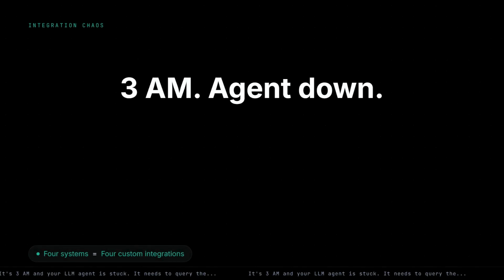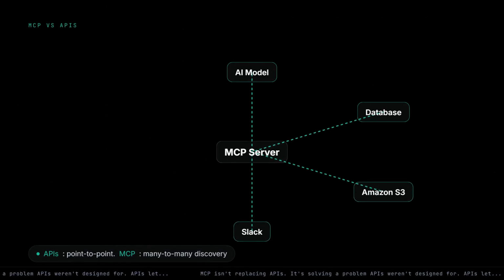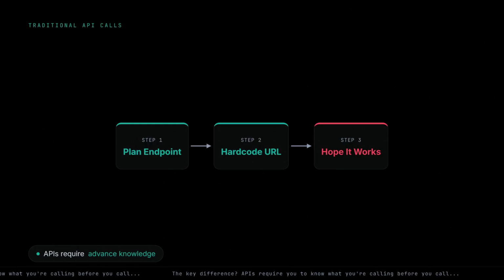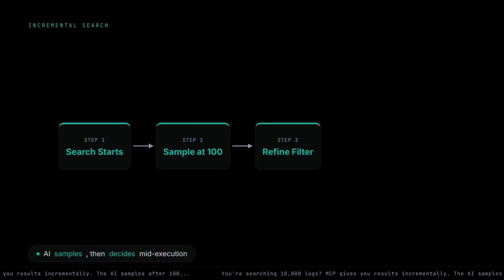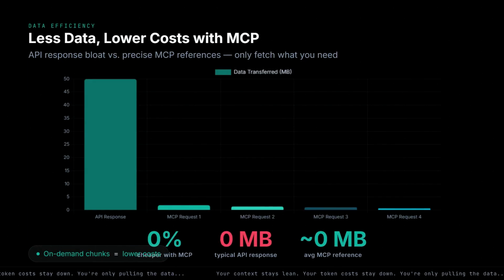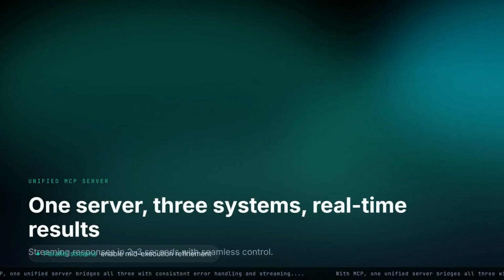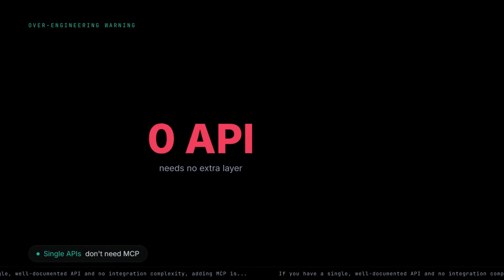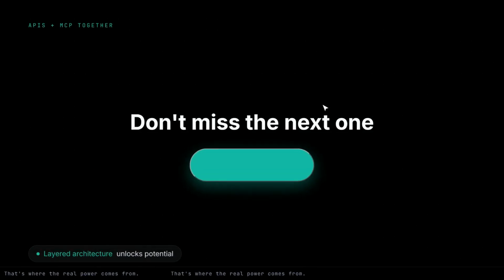Why MCP Beats APIs for AI Integration (Model Context Protocol Explained)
APIs force you to write custom integration code for every new tool. MCP (Model Context Protocol) lets AI models discover, call, and act on data across multiple systems automatically—no setup required.

Watch how MCP solves the real problem APIs weren't designed for: stateless tool discovery, streaming responses with sampling, resource references instead of data embedding, and bidirectional capability negotiation. See concrete examples: a support bot coordinating customer records, ticket history, and knowledge bases with one unified server instead of three separate API clients. A data analyst exploring metrics, databases, and Jira without manually listing endpoints.

MCP isn't replacing APIs—it's using them as the transport layer while adding the discovery and orchestration layer AI agents actually need. Learn when MCP wins, when APIs are enough, and why the real power comes from using both together.

⏱️ TIMESTAMPS:
0:00 - The 3 AM Problem: Multi-API Chaos
0:14 - Integration Code Everywhere
0:21 - One Server, Instant Discovery
0:32 - APIs vs. MCP: Different Problems
0:47 - Manual Manuals vs. Universal Remote
1:01 - Know Before You Call
1:11 - Runtime Capability Publishing
1:21 - Claude Connects and Learns
1:34 - The Waiting Problem
1:43 - Streaming Partial Results
1:52 - Searching 10K Logs Incrementally
2:05 - Sampling and Adapting
2:10 - Context Window Bloat
2:19 - References Instead of Embedding
2:30 - Lean Context, Lower Costs
2:37 - Negotiating Capabilities
2:46 - Fail-Safe Version Matching
2:51 - Backward Compatibility Built-In
2:58 - Support Bot Use Case
3:07 - Three Separate API Clients
3:15 - One MCP Server, Unified Handling
3:24 - APIs Can't Do This
3:27 - Data Analyst Exploration
3:36 - Real-Time Tool Discovery
3:43 - Just Ask, No Setup
3:47 - When MCP Doesn't Win
3:52 - Single Well-Documented API
3:58 - Legacy System Constraints
4:04 - Infrastructure Requirements
4:11 - MCP's Sweet Spot
4:18 - Point-to-Point vs. Multi-System
4:26 - Not Either-Or
4:28 - Transport Layer + Orchestration
4:36 - Where the Power Lives

People also search:
what is MCP model context protocol how does it work
MCP vs APIs which should I use for AI integration
how does stateless tool discovery work in MCP
streaming responses with sampling MCP explained
MCP resource references vs API response embedding
bidirectional capability negotiation MCP example
when should I use MCP instead of REST APIs
MCP for multi-system AI agent orchestration
how to connect Claude to MCP servers
MCP reduces API integration complexity explained